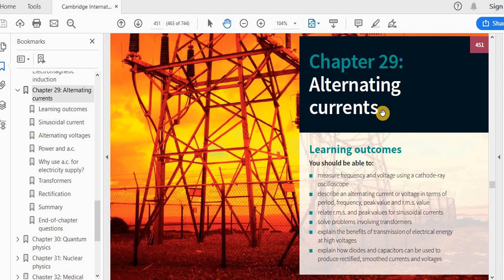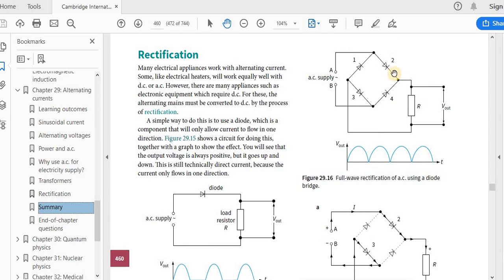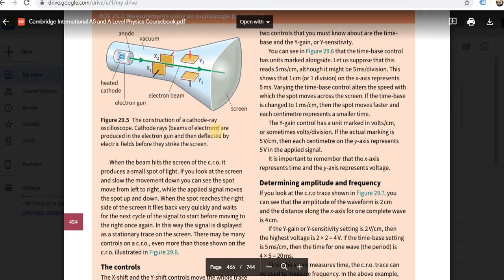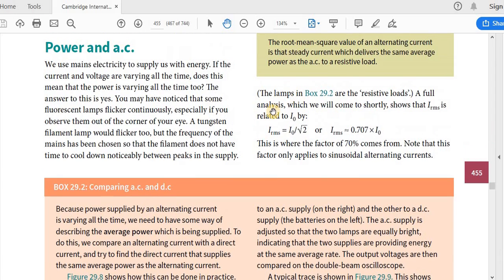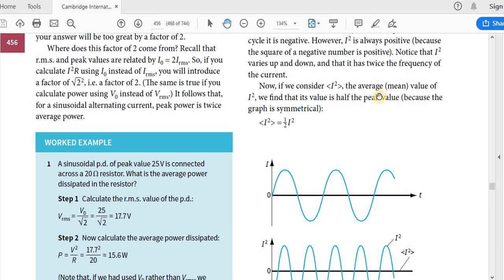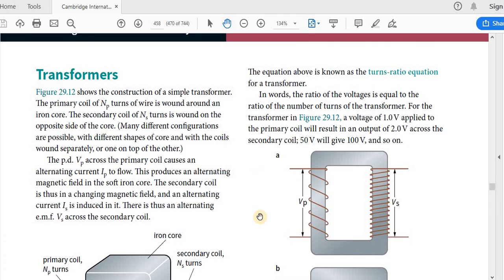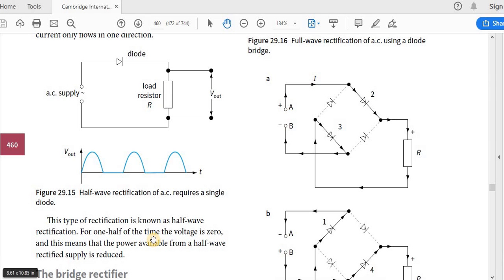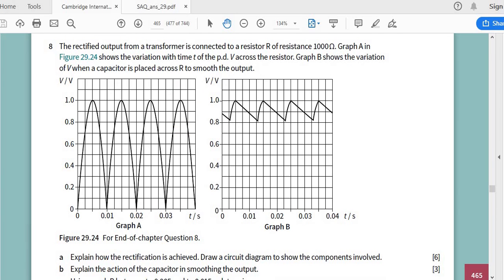29. Alternating Currents | CIE A Level Physics | Theory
Topics: Sinusoidal currents, alternating currents, equation for alternating current, angular frequency, peak current, alternating voltages, a.c., cathode-ray oscilloscope, root-mean-square of alternating voltage, root-mean-square value of alternating current, r.m.s., average power, alternating voltages/current for a national electricity supply system, transformers, rectification, and smoothing.

The professor is one of the best teachers in the world with more than a decade of experience producing top students including Cambridge A level and Edexcel IAL prize winners in middle school, high schools and universities in different parts of the world like the United States, Dubai, Qatar, Saudi Arabia and Asia. His students have been accepted to top ranking universities in the world. He was a student of a student of a Nobel Prize winner for Physics and has helped students top their classes in US universities as well.

The videos in this channel are mostly live lessons that have been recorded and uploaded. Your lesson can also be recorded and uploaded so that other can benefit from it as well. Share the message.

Tutoring available for all USA syllabuses:
Mechanics
Dynamics
Statics
Electrical Circuits
ASVAB exam preparation
SAT
GMAT
GRE